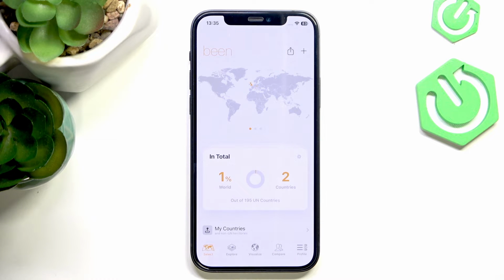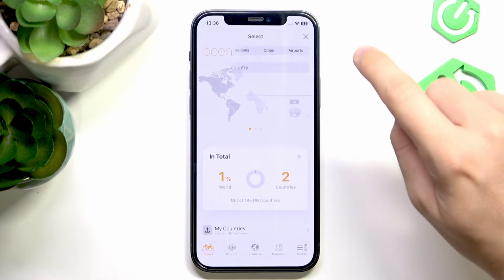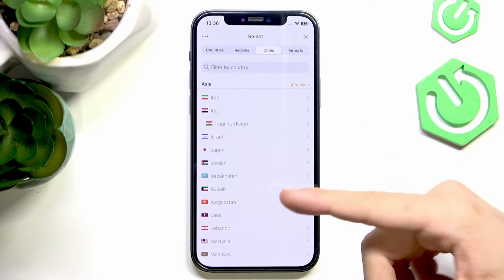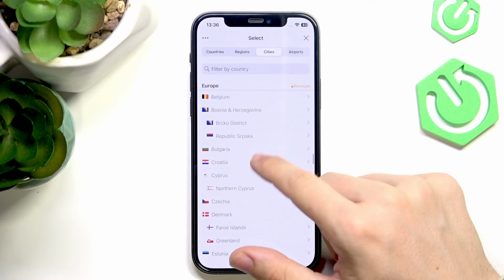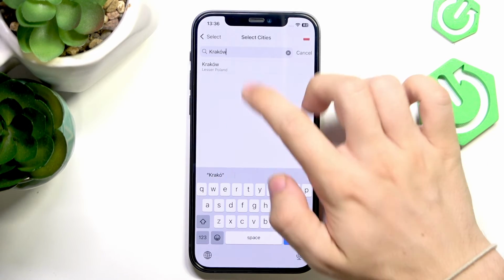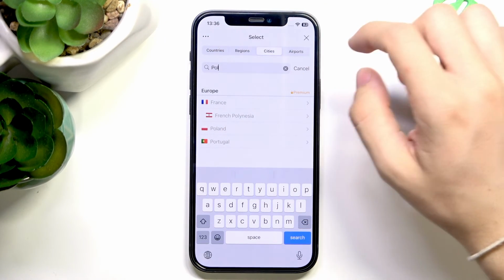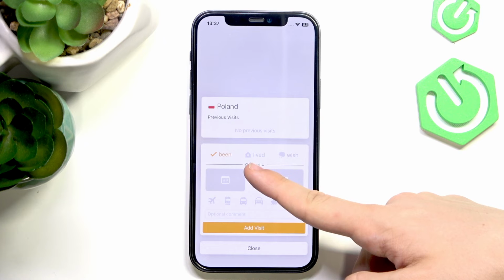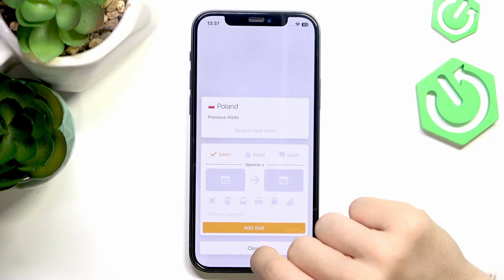Been App – How to Add Visited Cities or Airports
If you want to keep track of the cities or airports you have visited, the Been app makes it easy to add your travel history. In this video, we show you step-by-step how to add a city or airport to your Been app profile. You’ll learn how to use the plus button, select cities instead of countries, and understand the premium subscription requirement for adding specific cities. We also cover how to add countries, set visit details like dates, transportation, and comments. Whether you’re a frequent traveler or just starting to log your journeys, this guide will help you make the most of the Been app’s features for tracking visited places.

How to add a visited city in Been app?
How to add an airport visit in Been app?
Does Been app require premium to add cities or airports?

0:00 Introduction
0:07 Accessing the add visit feature
0:18 Selecting cities and understanding premium requirement
0:39 Example: Adding a city
1:00 Adding a country and visit details
1:08 Setting visit type, dates, and comments
1:18 Finalizing and saving your visit